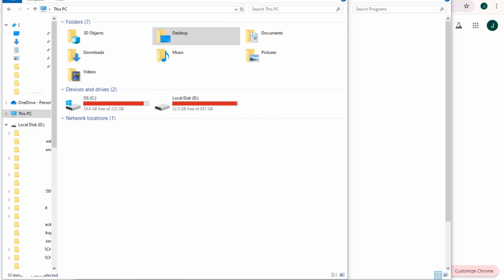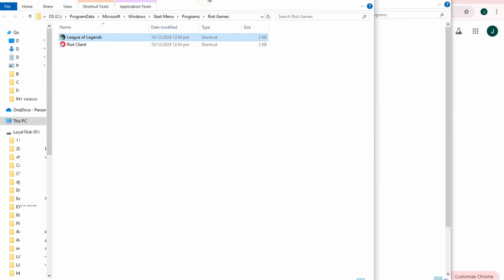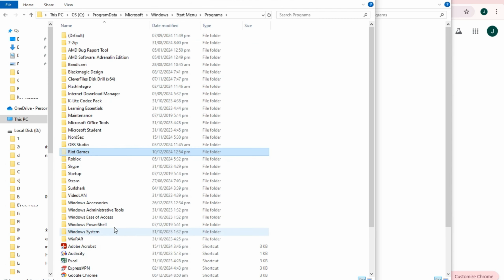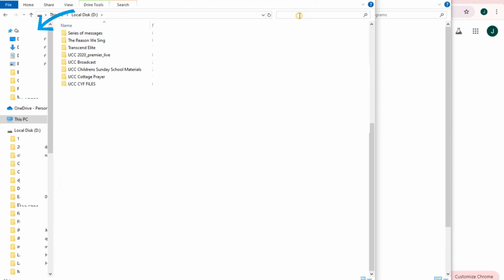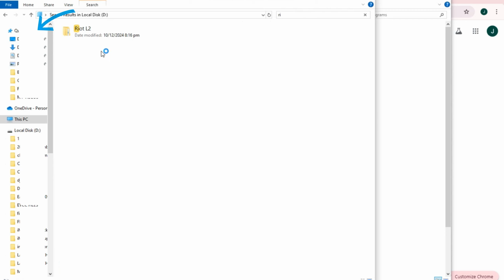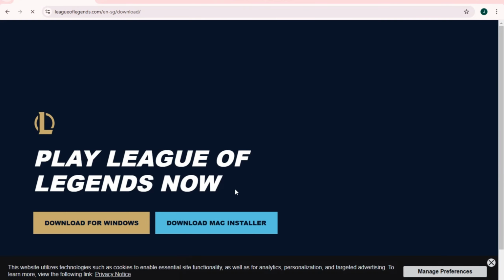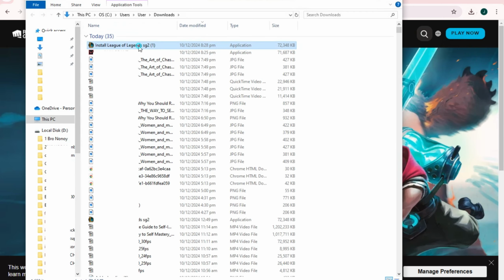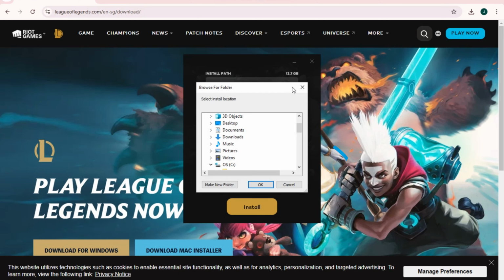How to change the install path for League of Legends(2025)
How to change the install path for League of Legeds